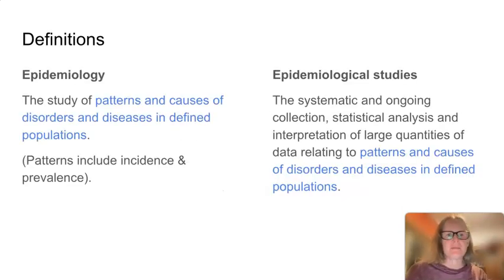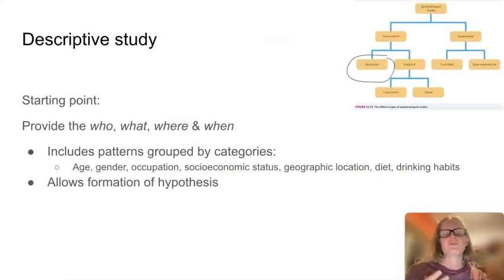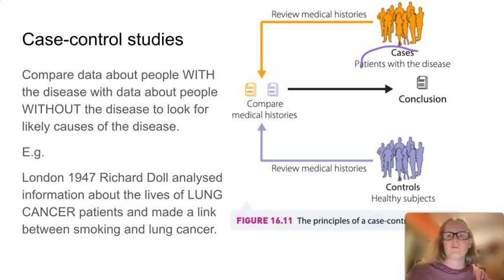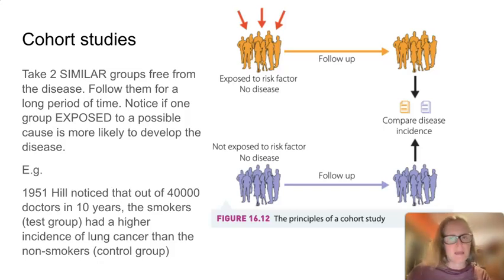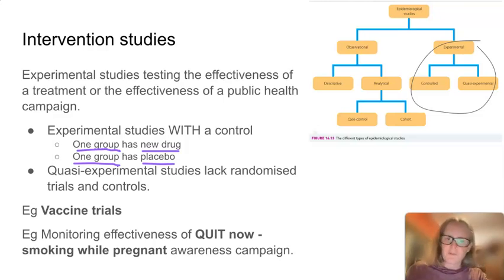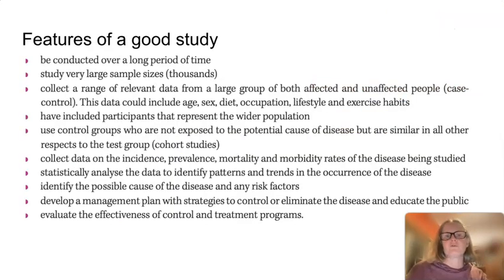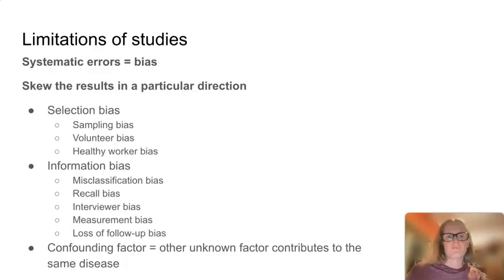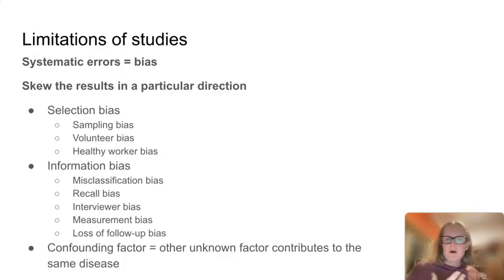Epidemiology methodology & limitations